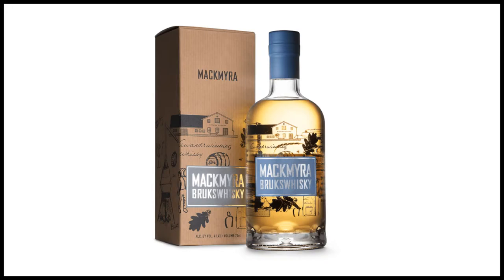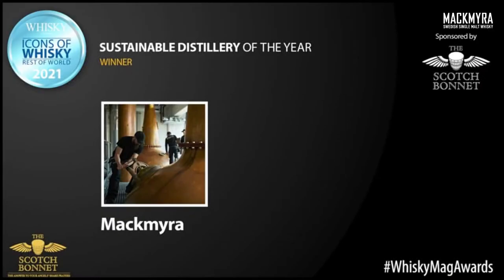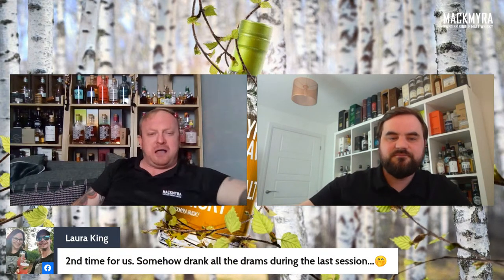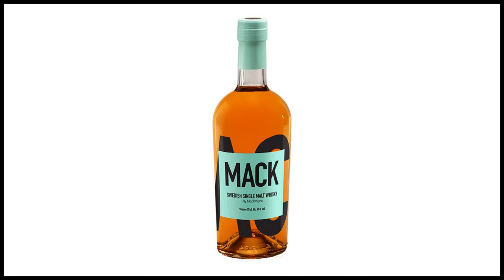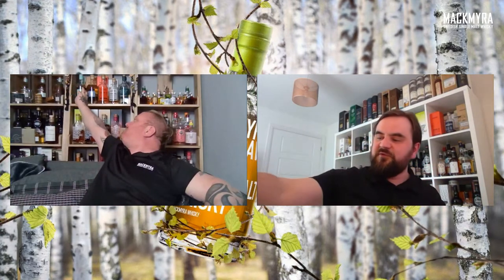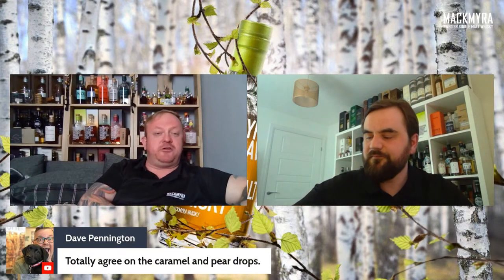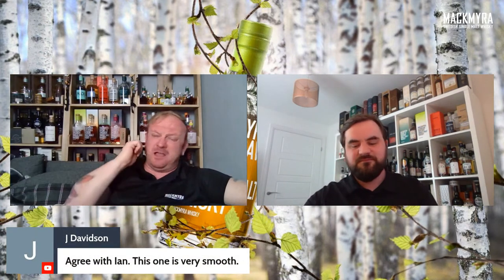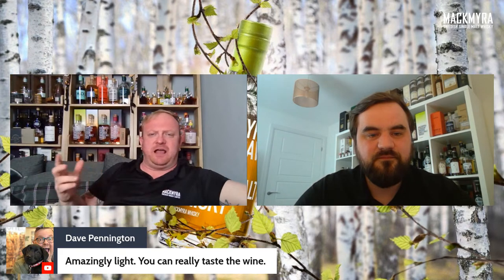Mackmyra Online Tastings - Björksav & Core Range - Thursday 8th April - 19:00 (UK)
Welcome to the virtual tasting of our Björksav and Core Range! Join Richard & Micky as they lead this virtual tasting of some of our sensational Swedish single malt whiskies interspersed with snippets of Mackmyra history that has defined us as the pioneers of the world of whisky! As well as the our core offerings, we'll also be trying our latest spring seasonal Björksav!

Mackmyra Björksav (birch sap) is a Swedish single malt whisky
inspired by the long-awaited return of spring.

By including casks that were seasoned with Swedish birch sap wine, we have created a floral whisky with a fresh spiciness and sweet notes of vanilla fudge. Björksav is a collaboration with our friends at Grythyttan wine.

So get your hands on your tasting set, sit back and enjoy these fine drams with us!